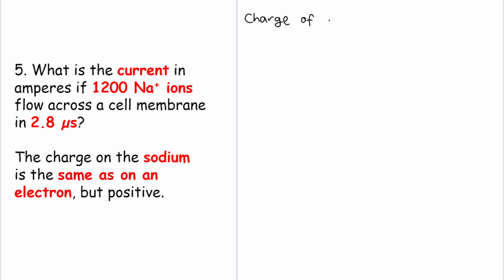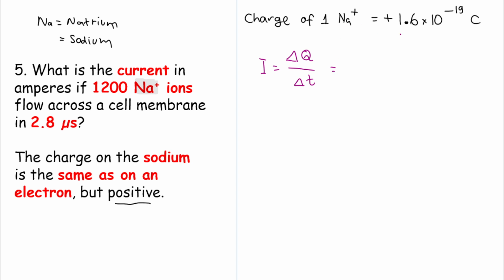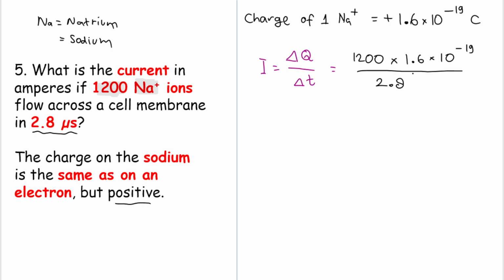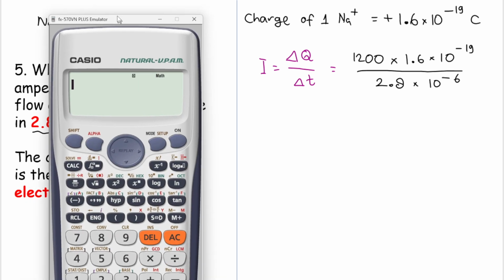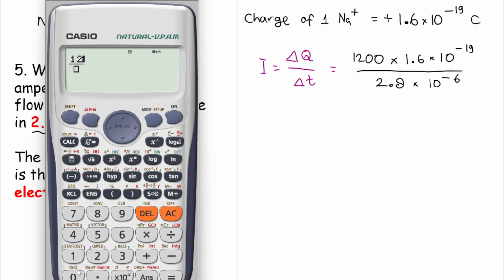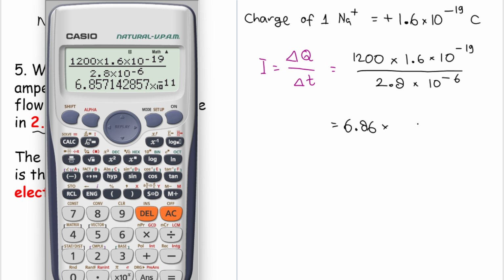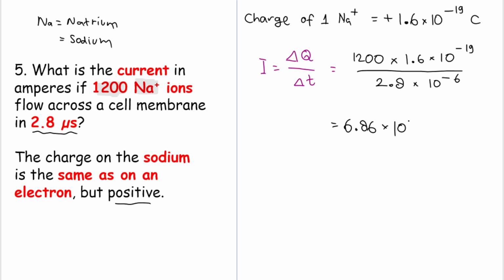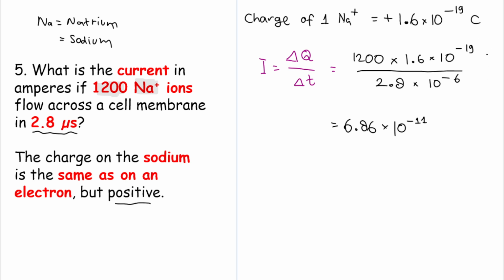[Giancoli 25.5] What is the current in amperes if 1200 Na+ ions flow across a cell membrane in 2.8µs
5. What is the current in amperes if 1200 Na+ ions flow across a cell membrane in 2.8 µs? The charge on the sodium is the same as on an electron, but positive.

5. What is the current in amperes if 1200 Na+ ions flow across a cell membrane in 2.8 µs? The charge on the sodium is the same as on an electron, but positive.

5. What is the current in amperes if 1200 Na+ ions flow across a cell membrane in 2.8 µs? The charge on the sodium is the same as on an electron, but positive.

5. What is the current in amperes if 1200 Na+ ions flow across a cell membrane in 2.8 µs? The charge on the sodium is the same as on an electron, but positive.

5. What is the current in amperes if 1200 Na+ ions flow across a cell membrane in 2.8 µs? The charge on the sodium is the same as on an electron, but positive.

5. What is the current in amperes if 1200 Na+ ions flow across a cell membrane in 2.8 µs? The charge on the sodium is the same as on an electron, but positive.